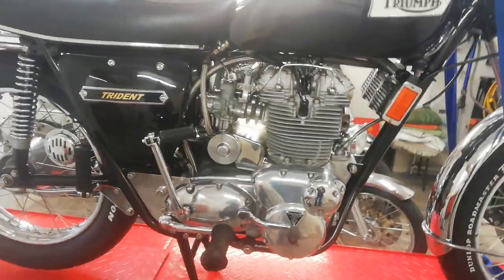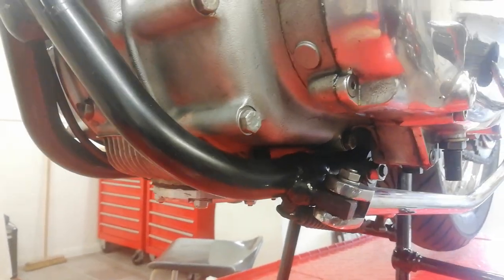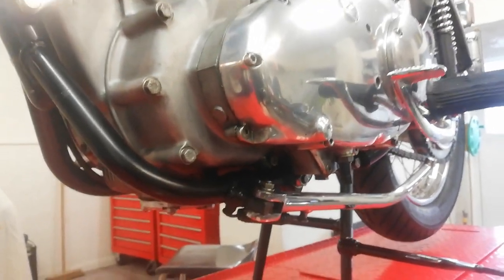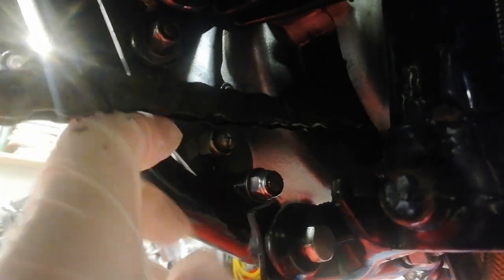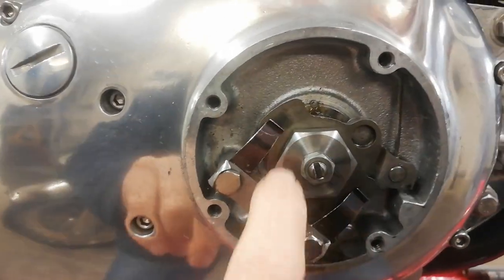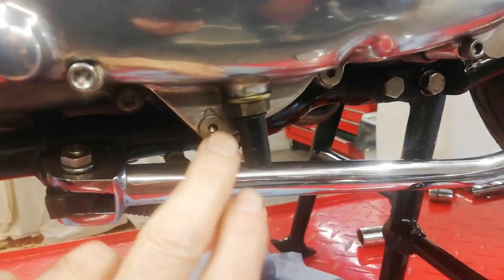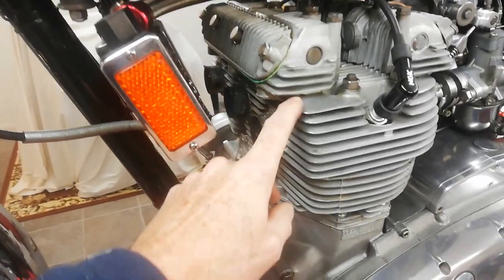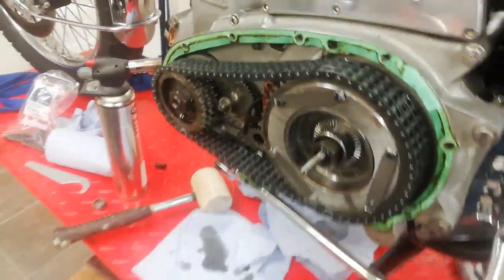Primary Chaincase, Clutch and Gearbox Rebuild. Triumph Trident T150V. Part 1: Beginning to dismantle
This is the first in a series of videos covering the rebuilding of the Primary Chaincase, clutch and gearbox on a '73 Triumph Trident T150V. This particular video shows the bike being prepped for dismantling and then the removal of the outer Primary Chaincase. NB I refer to the 'main selector quadrant' in the gearbox, when I meant the selector camplate. Apologies, a bit of brain freeze mixed with a 'Help! I'm doing a video!' moment.